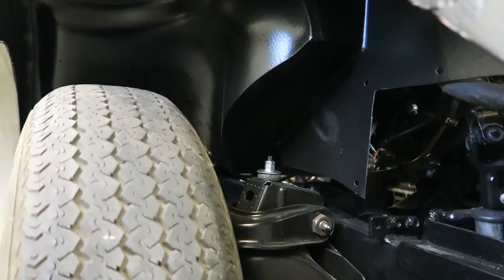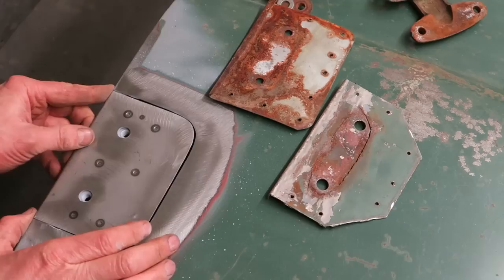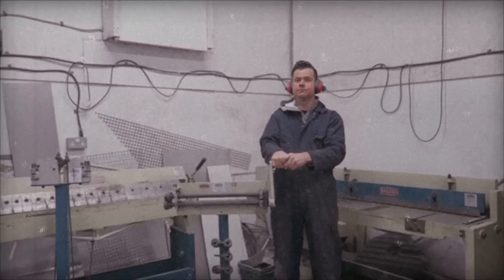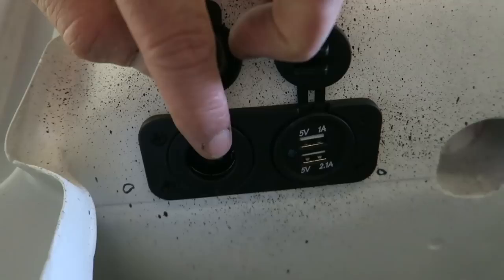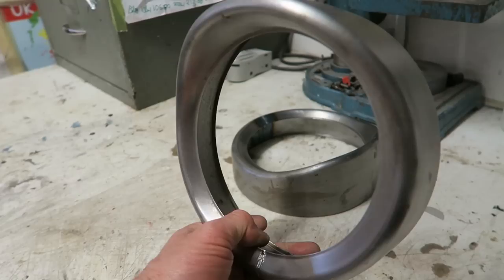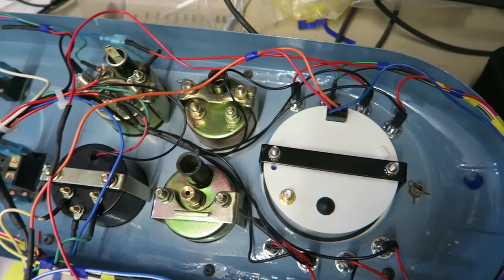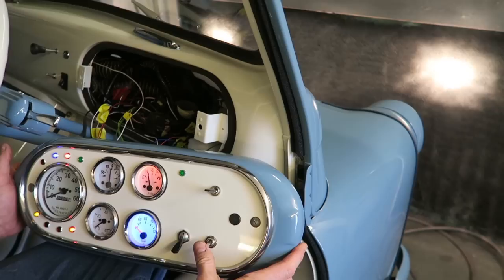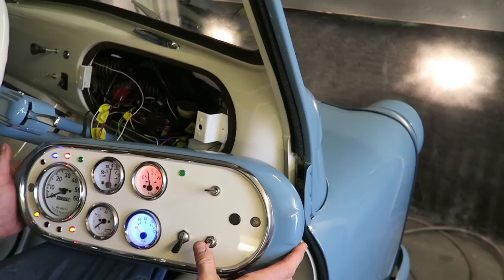Trev's Bedford CA Van Blog - Part 20 - The Final Chapter.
The Baking Bird Youtube channel @thebakingbird7597
Andrew Thomas Youtube channel @bertdingle
Alex's Assets Youtube @Alexsassets
Holly the Cafe Boat Youtube @HollyTheCafeBoat
Martin Campbell dash inspiration YouTube @seeburg

If you're interested in having a GENUINE NEON sign making, you can contact Outline Displays
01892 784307